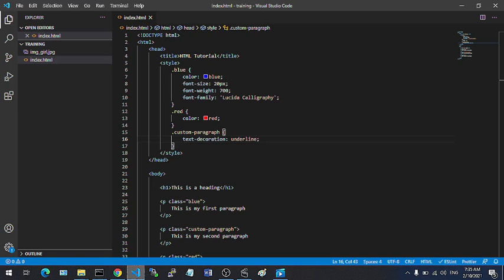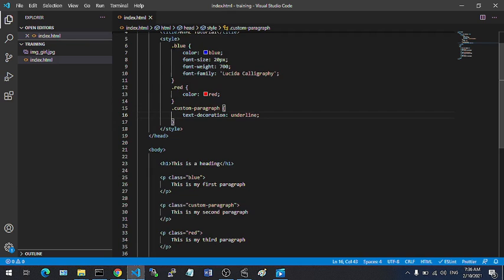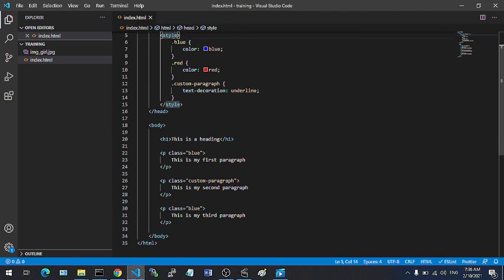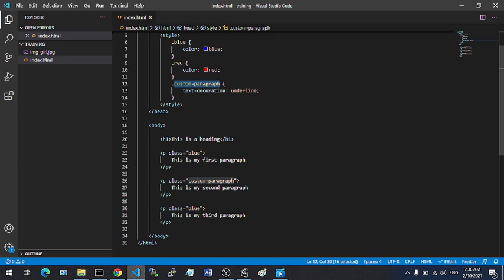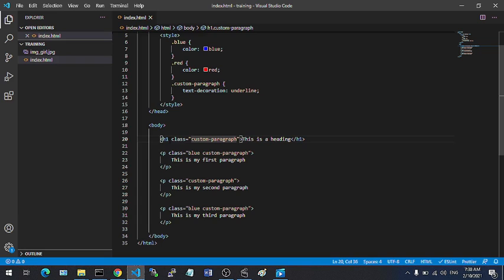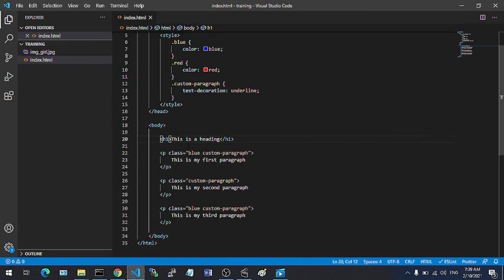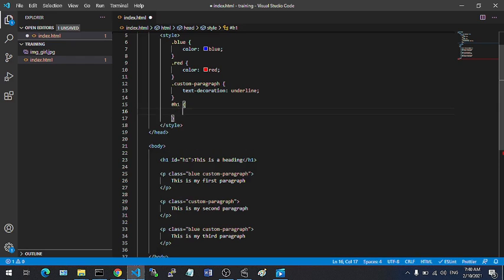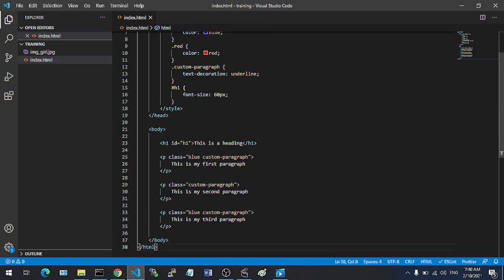HTML lesson 8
Continuation of HTML classes and ID